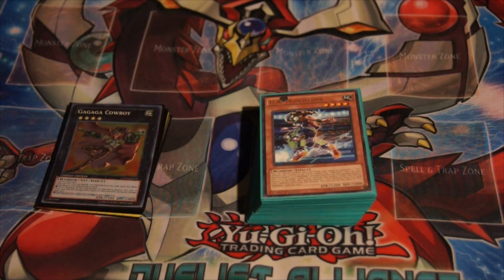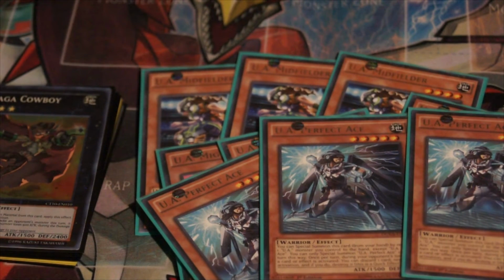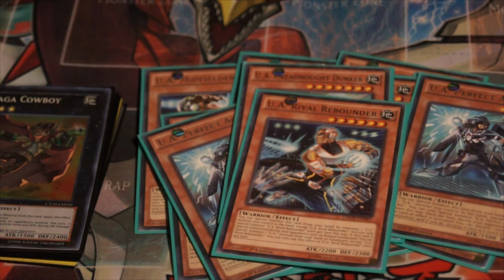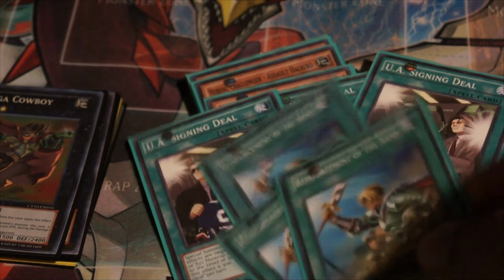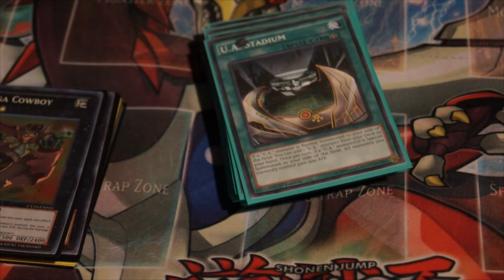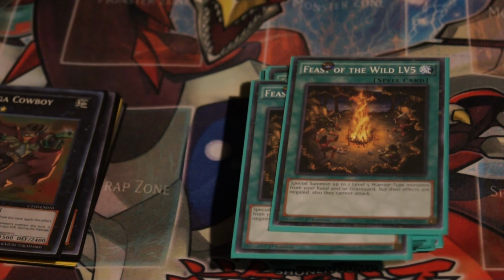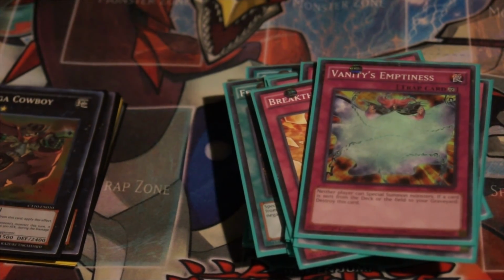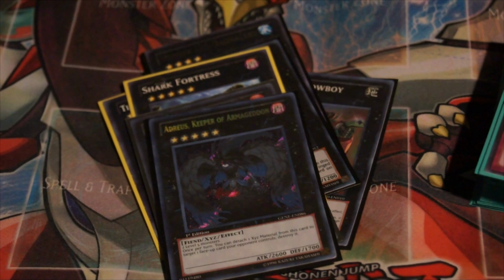YuGioh: U.A. Deck October 2015 Deck Profile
The Ultra Athletes rips into the playing field as they swing their hockey sticks at your face.  They use their powerful sports weapon swing at their opponents with the mightiest of attacks.  Although the UA monsters work together as a team to stop their opponents from making a move, their unbreakable force was overshadowed by the Burning Abyss, which they, appeared the same time the UAs.

Please see our other deck profiles!